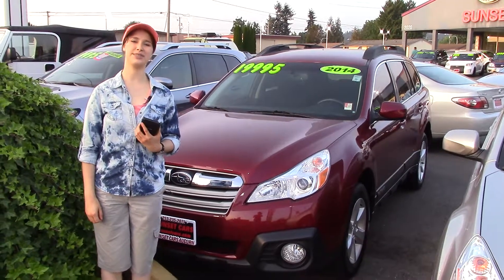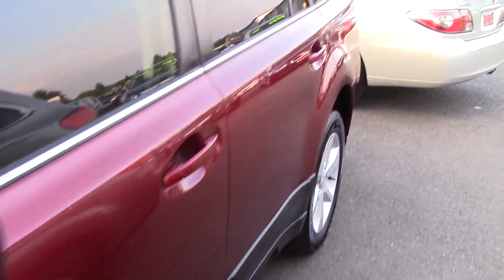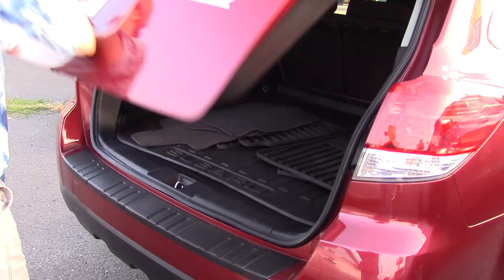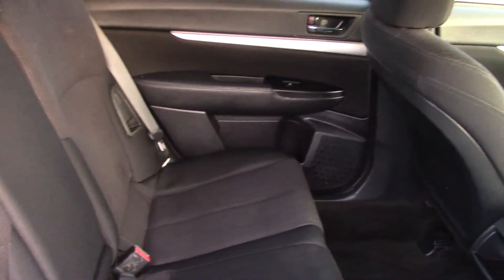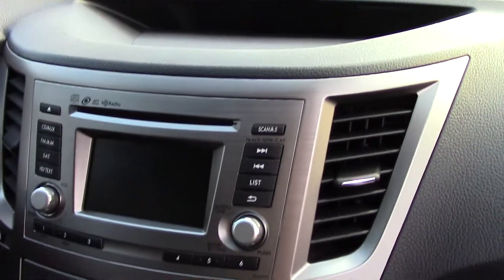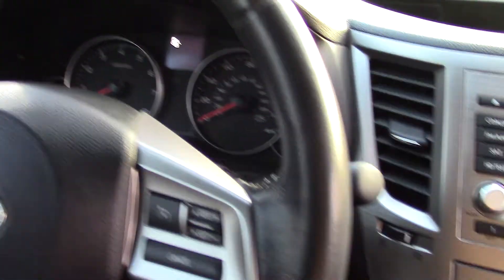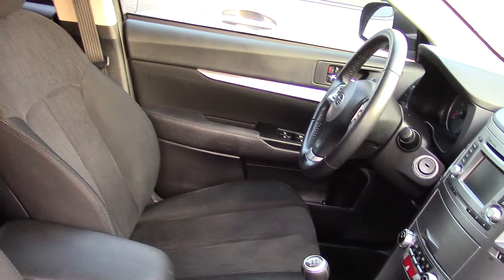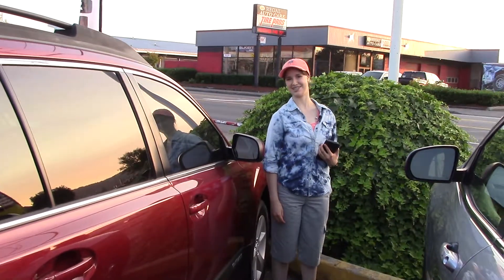2014 Subaru Outback 2.5i Premium (Stock #97819) at Sunset Cars of Auburn